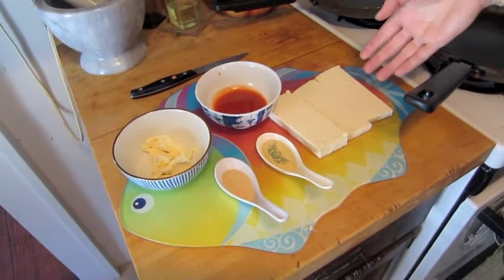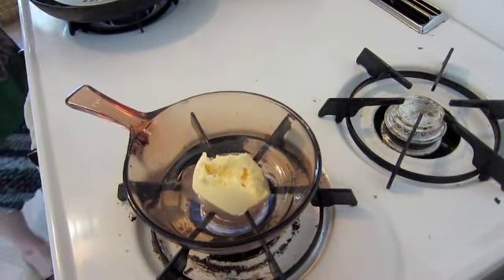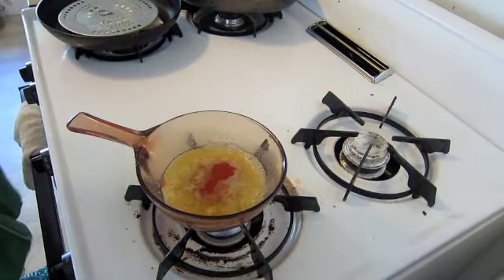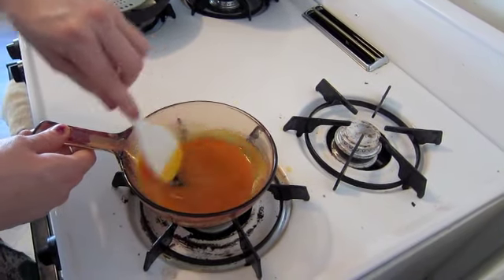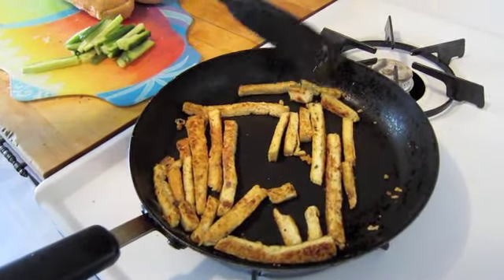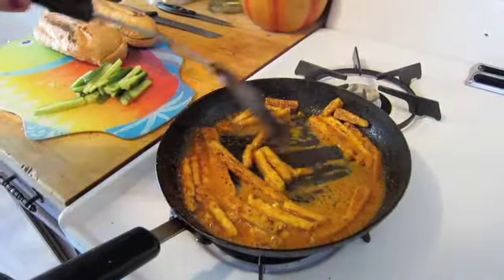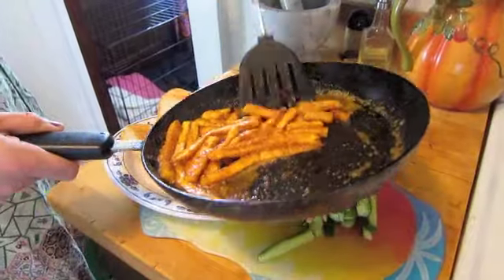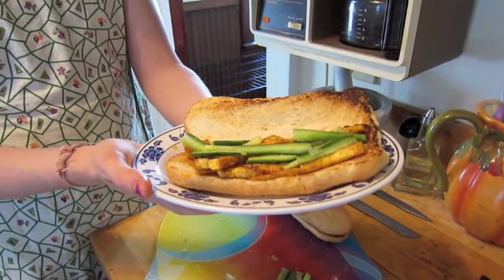Virginia's Vegetarian -- Buffalo Tofu Sandwich